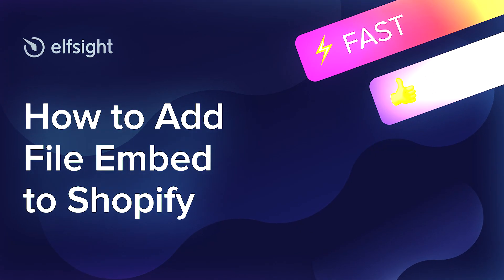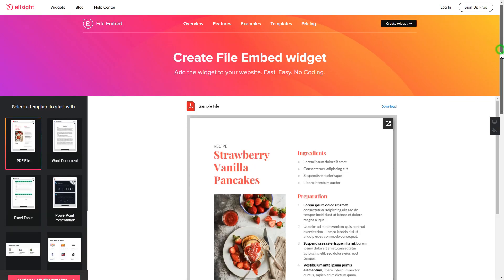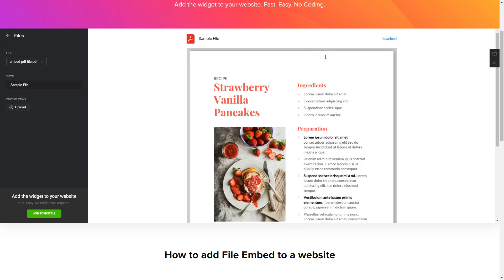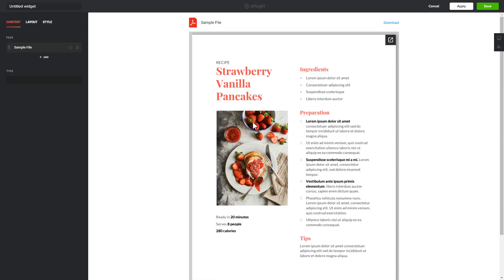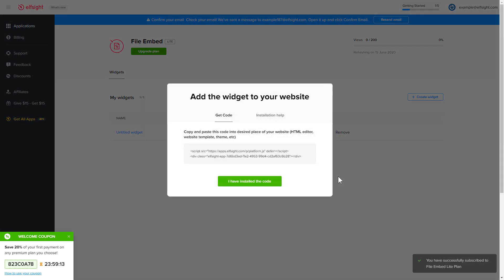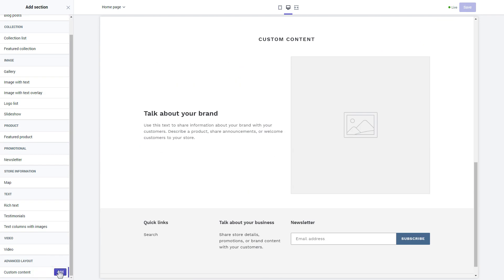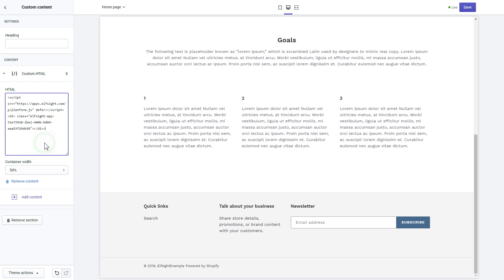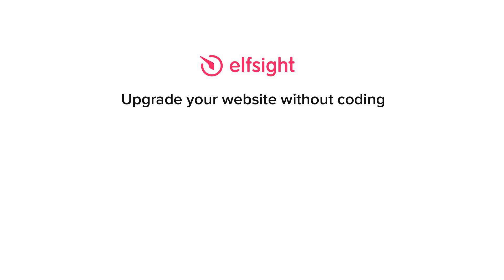How to Add File Embed to Shopify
Advantages:
• Spend mere seconds on placing all the necessary files on the website without coding.
• Share technical documents, details, and instructions.
• Vary content on the website with beneficial instructions and increase the level of user involvement.

To integrate the files on your website, just follow the below three uncomplicated steps

1) Create and customize the widget;
2) Copy an installation code which you will see in the notification;
3) Add the copied code on your website.